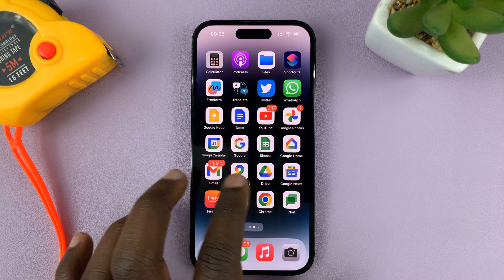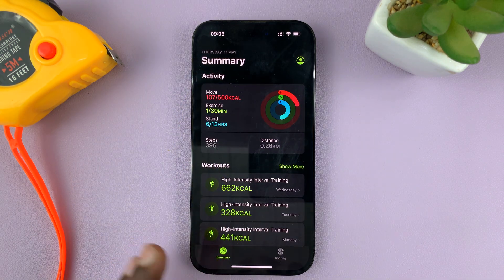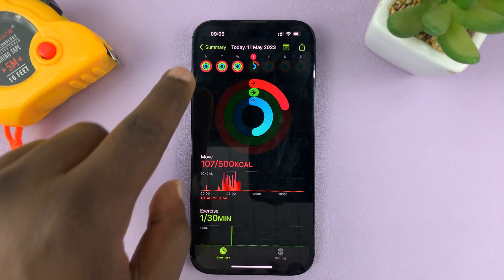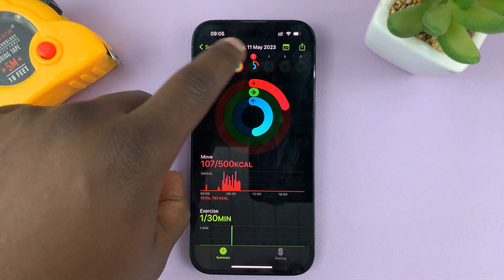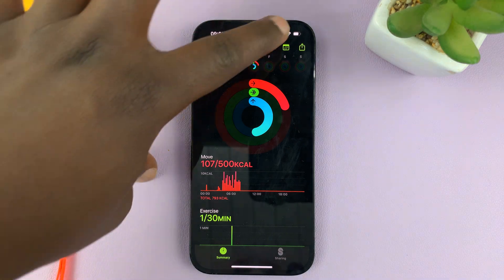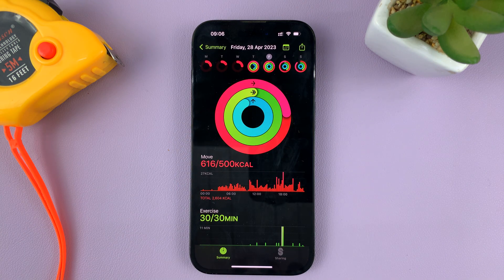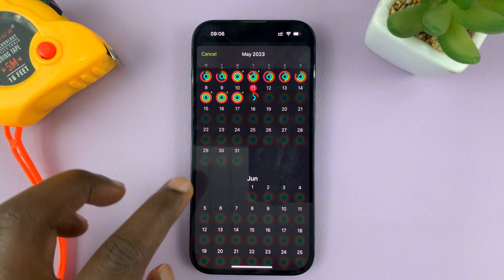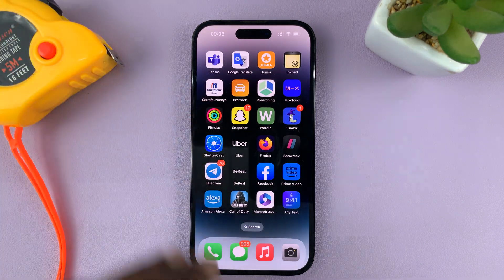iPhone 14/14 Pro: How To See Fitness Activity History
In this video, we will be showing you how to see your fitness activity history on your iPhone 14/14 Pro.

Keeping track of your fitness activity is important for maintaining a healthy lifestyle. With the iPhone 14/14 Pro, you can easily monitor your fitness activity through the Health app. In this video, we will guide you step-by-step on how to view your fitness activity history, including steps taken, distance traveled, and calories burned.

We will start by opening the Health app and navigating to the "Summary" tab. From there, we will show you how to select the desired time period for your fitness activity history and how to view your progress over time. You will also learn how to view more detailed information about your fitness activity, such as the number of flights of stairs climbed and the amount of time spent exercising.

Additionally, we will demonstrate how to customize the data displayed on the summary screen to better suit your needs. This includes selecting which fitness metrics are displayed and rearranging their order.

By the end of this video, you will have a better understanding of how to use the Health app on your iPhone 14/14 Pro to track your fitness activity history. Whether you are trying to stay on top of your fitness goals or just looking to stay active, this tutorial will help you make the most out of your iPhone's fitness tracking capabilities.

So, if you want to learn how to see your fitness activity history on your iPhone 14/14 Pro, be sure to watch this video until the end!

Galaxy S23 Ultra DUAL SIM 256GB 8GB Phantom Black:

Samsung Galaxy A14 (Factory Unlocked):

Cell Phone Tripod Adapter